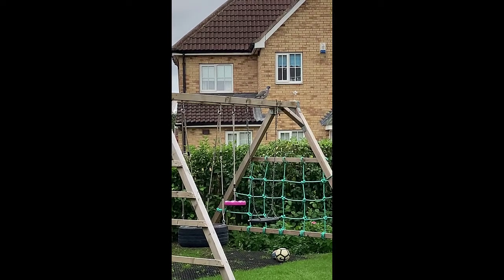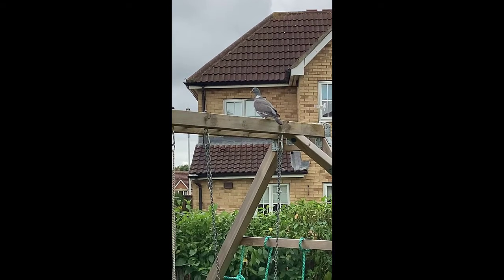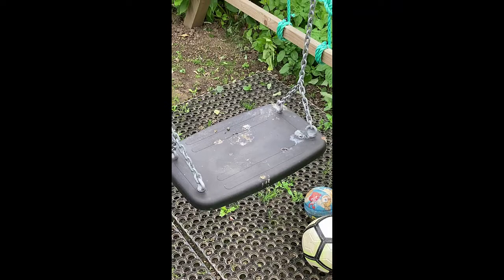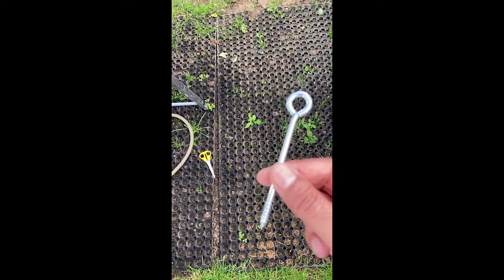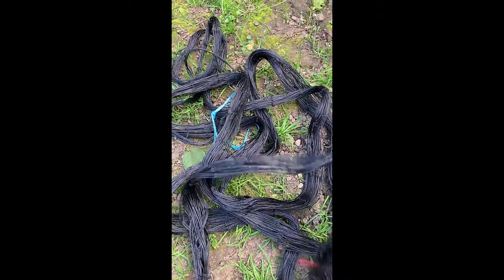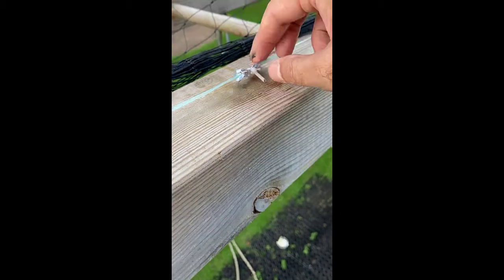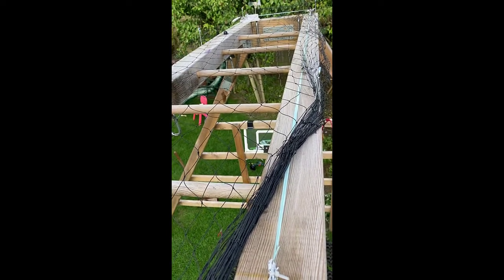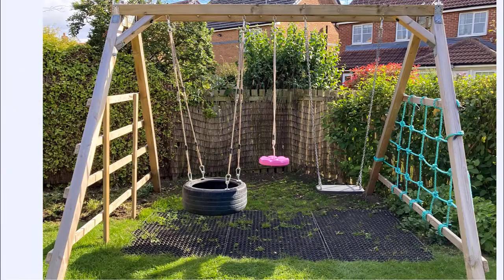Man vs Pigeon Part 1 - How to Pigeon proof your Swing Set Climbing Frame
In this video, I re-visit an on-going battle against monster sized Pigeons emptying their bowels from the top of a Climbing Frame / Swing set and messing up the swings below.

I have tried string which vibrates in the wind, i have tried reflective foil... any of which have failed.

So now, we step things up, we are going to try a suspended Net above the Swings / Ladder and see how these feathered cretins react...